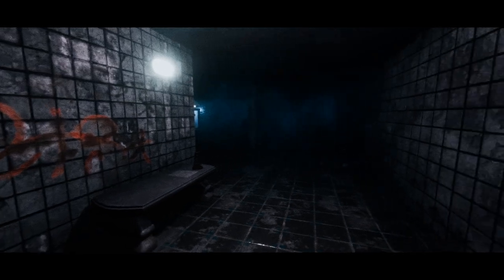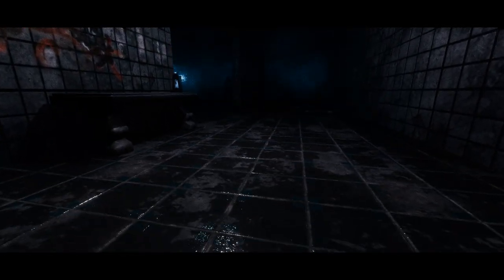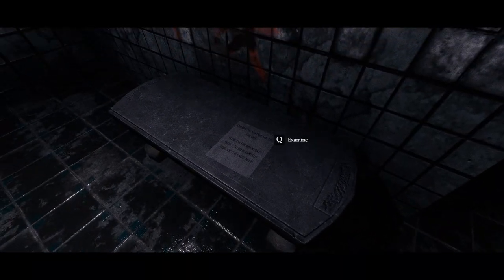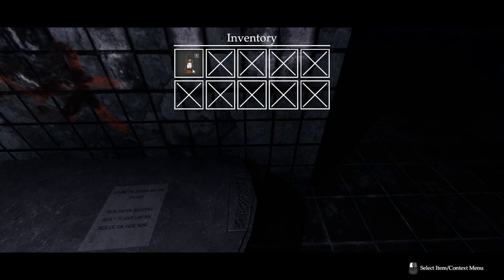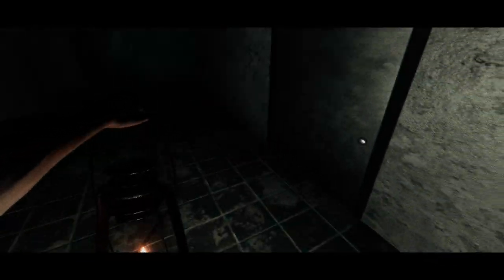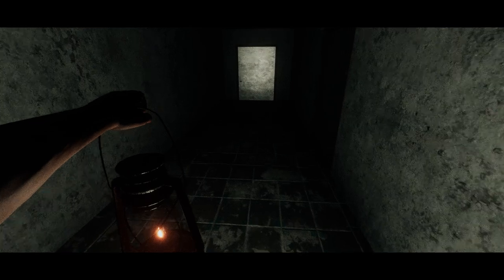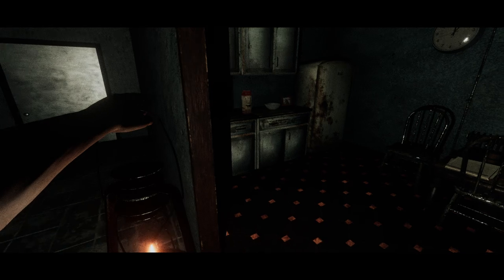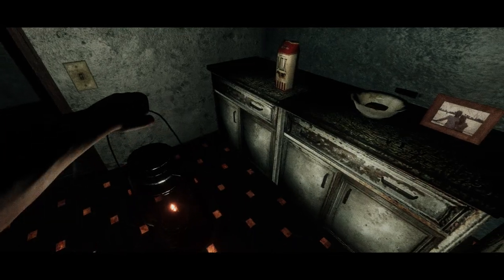GOLGOTHA - Free Game and FULL Playthrough!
*** THIS GAME IS FREE TO DOWNLOAD ON STEAM ***

*** HALLOWEEN SEASON IS HERE! ***
To continue celebrating the upcoming holiday, I have decided to take a look at some new horror/psychological horror survial games.

Rating: 4 stars EXCELLENT

While not the scariest game I have ever played, it still scores quite well on the, raise the hairs on the back of you neck scale!  The game uses a great deal of suspense and well placed ambient noise to heighten your fear!

Synopsis:
Golgotha is a short first person horror game that delves deep into creeping fear and severe paranoia as you traverse through the sinister grounds of Black Waters Station. Along the way you will discover the horrors that lie within and ultimately disturb those who are not at rest.  The lantern and dim lights will guide your way through the station as you explore and find your way towards the exit.

There are multiple cutscenes to encounter and items to discover.
Golgotha features no combat. This game focuses primarily on atmosphere and dread.  The game's main features are realistic immersion, fantastic sound design and disturbing imagery throughout.

Black Waters Station is a large vicinity, and it will require some exploring and searching to progress through the game. (Security Cards, Keys Etc.)